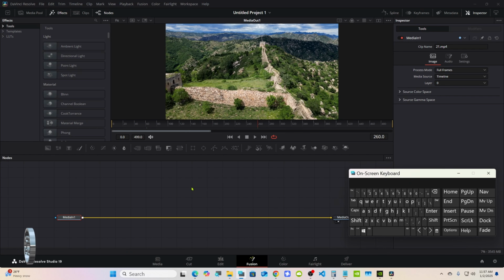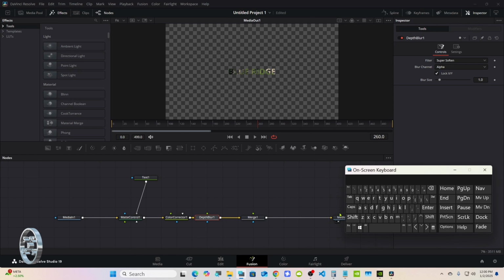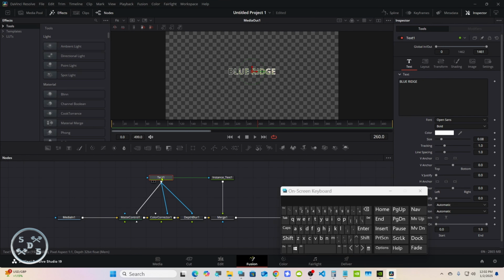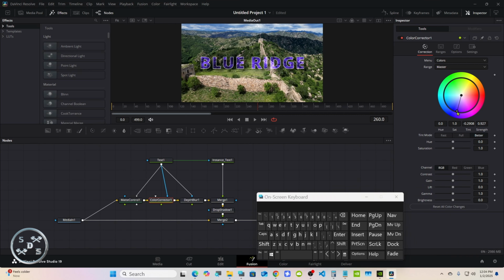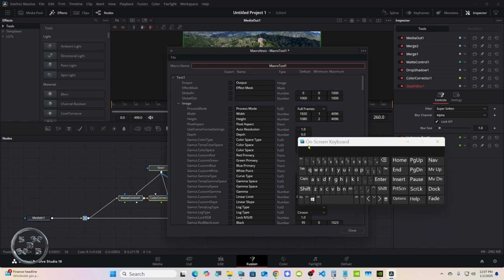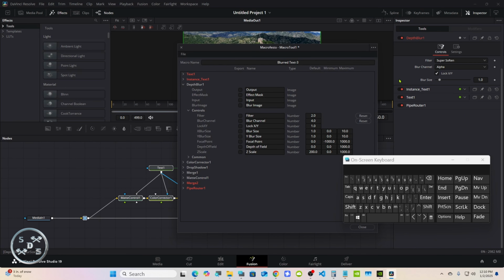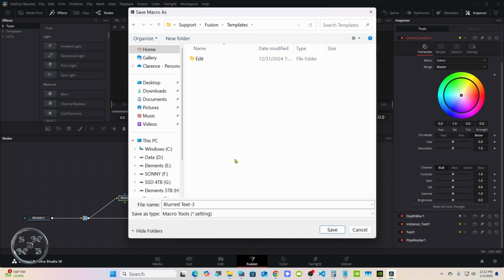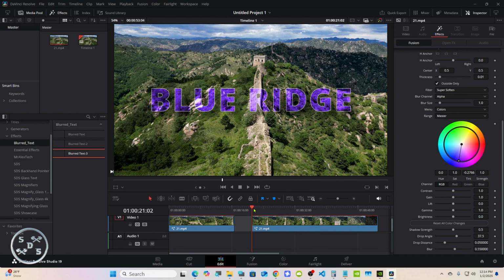Blurred Text Tutorial | Beginner Guide | DaVinci Resolve 19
In this beginner's guide, learn how to create stunning blurred text in DaVinci Resolve 19.